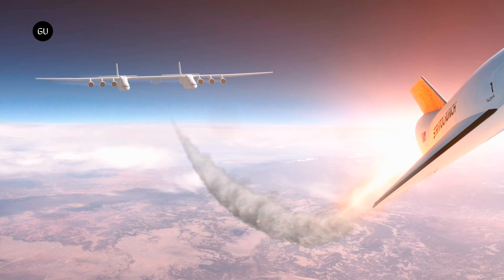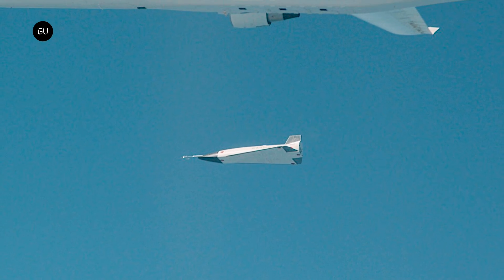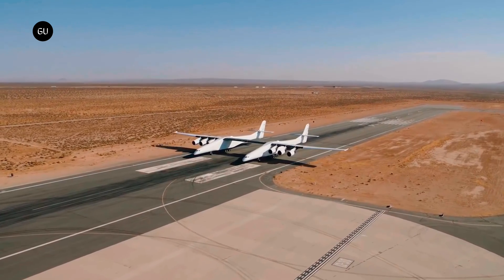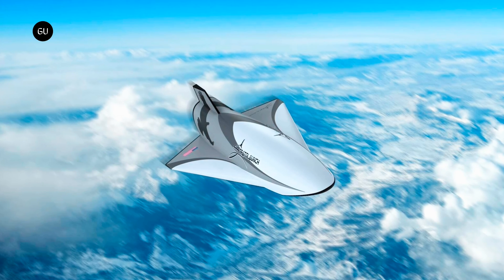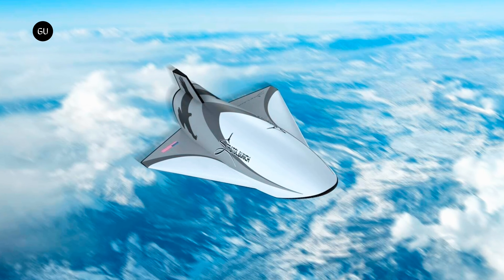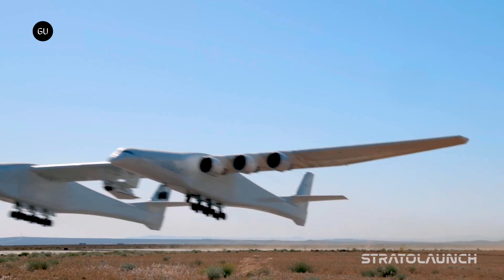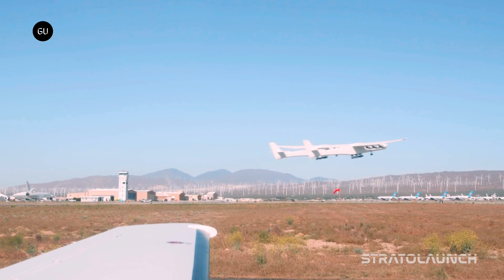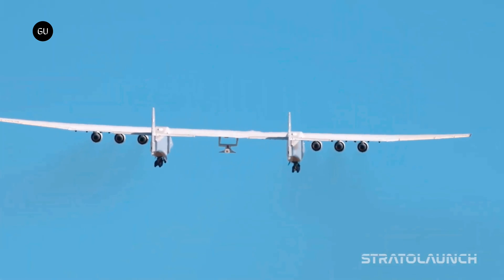Stratolaunch’s Massive Roc Plane Flies with Fueled-up Hypersonic Vehicle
Stratolaunch has announced the successful completion of its 12th test flight where its six engine 385 feet wingspan Roc carrier aircraft took to the air for a captive carry test of a Talon-A hypersonic vehicle hauling live propellant.